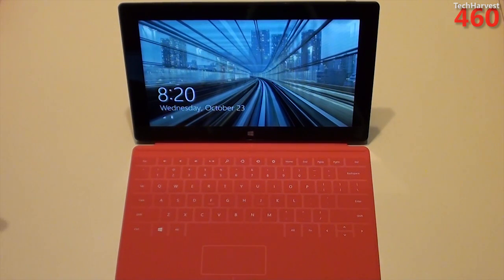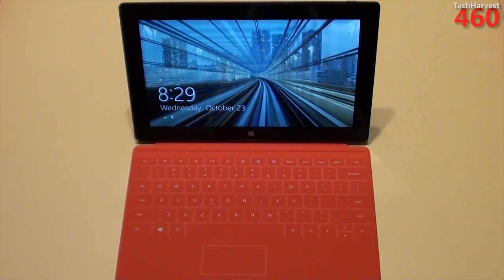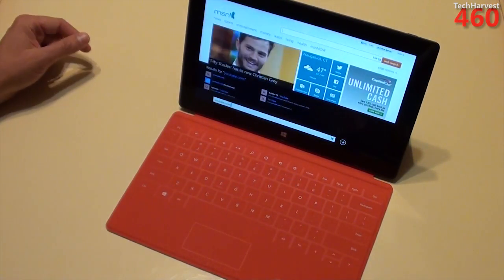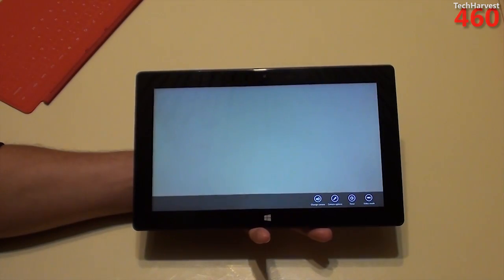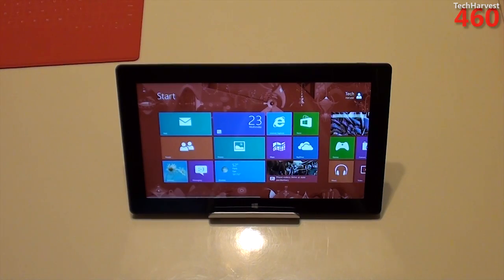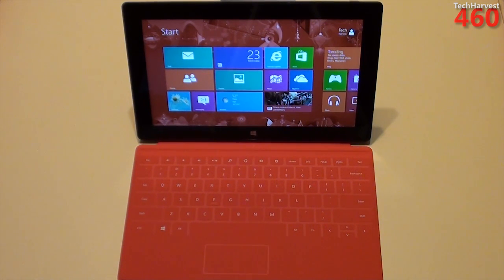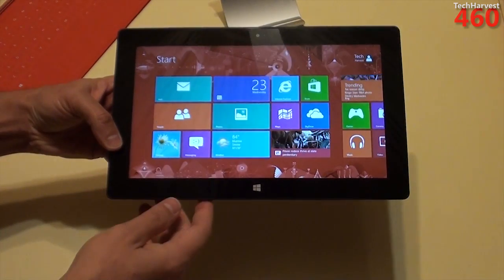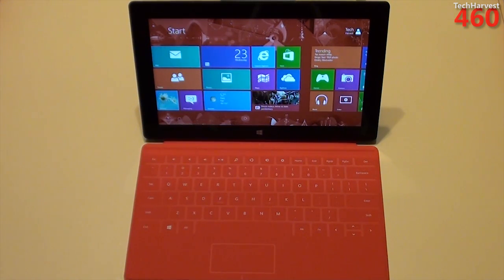Microsoft Surface Windows RT Tablet: Full Review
One year after launch, here's a look back on the Surface RT.